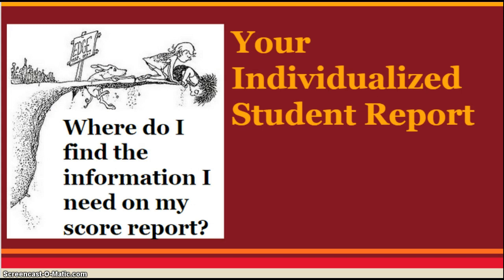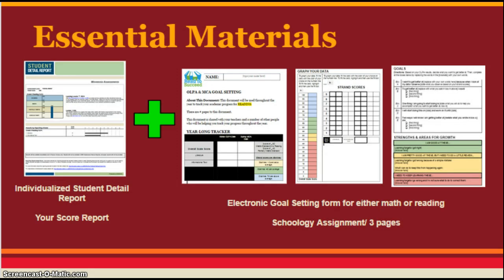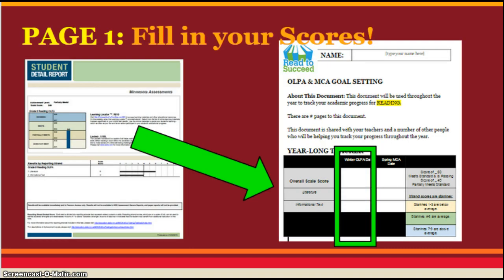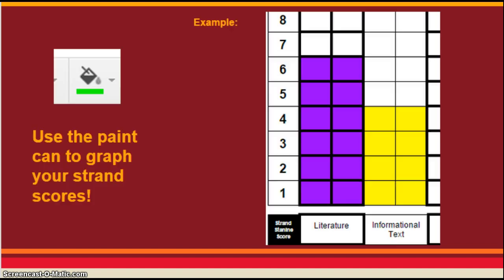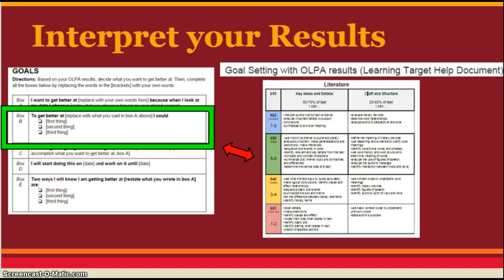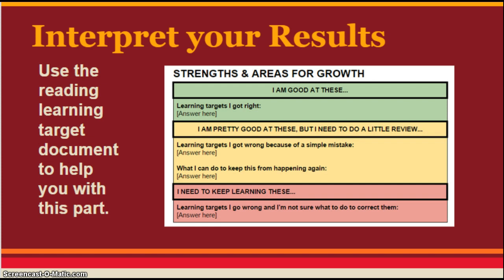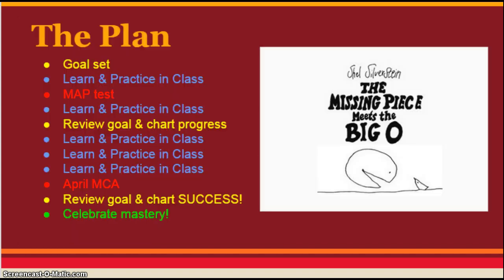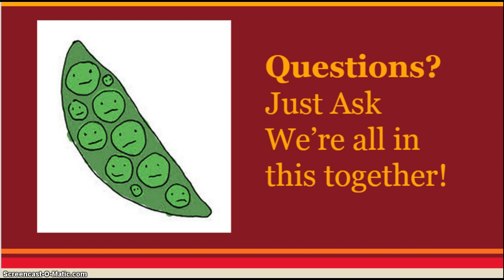Reading OLPA Goal Setting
This is a help video for students, families, and teachers for those working on goal setting in Reading at RMS.